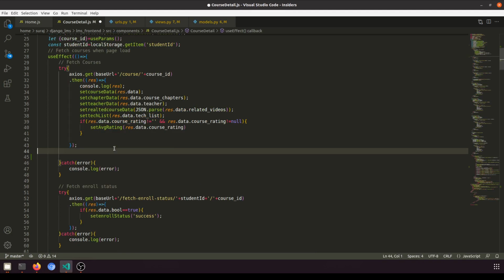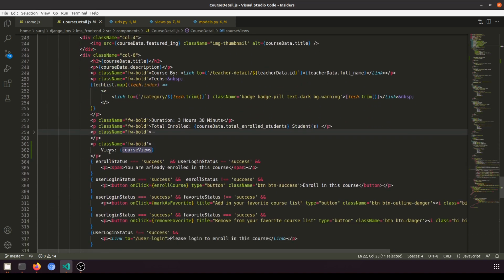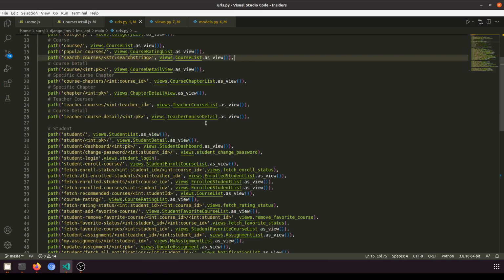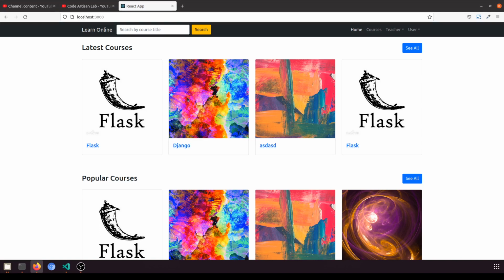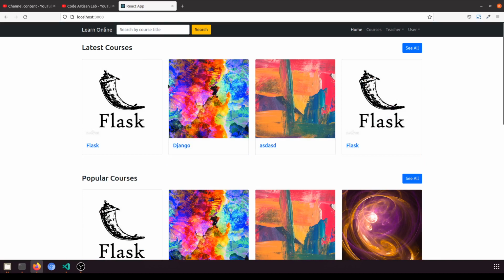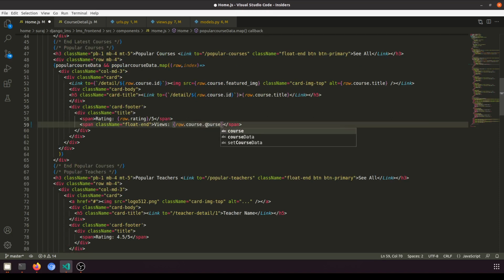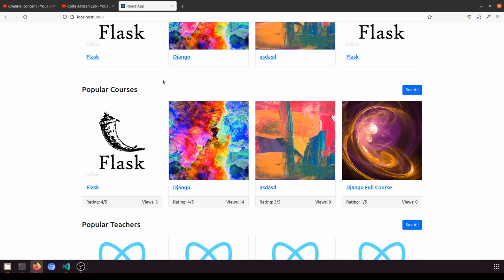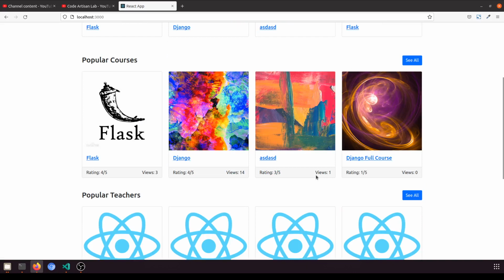Django ReactJs LMS #84 | Count Course Views | Learn Django ReactJs RESTApi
⚡️Tags⚡️
- Django Tutorials
- DRF ReactJs
- ReactJs Tutorial
- Django Projects
- ReactJs Projects